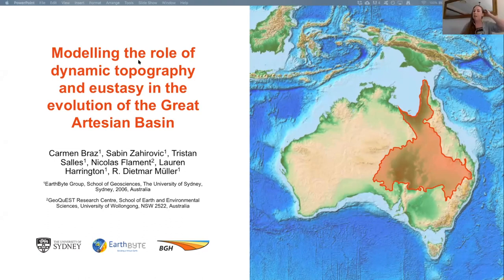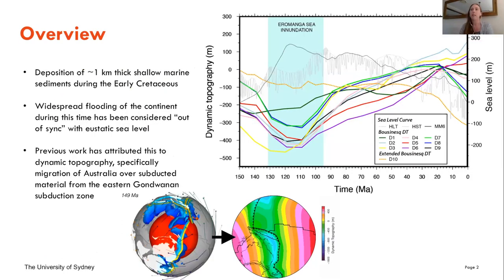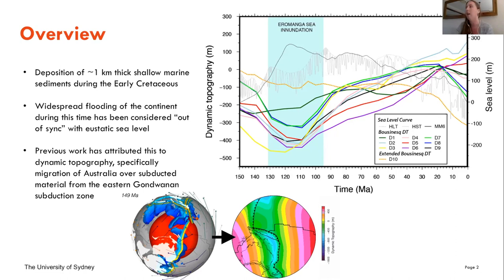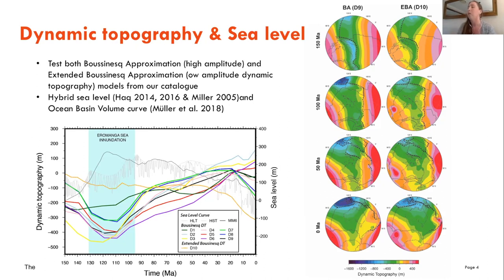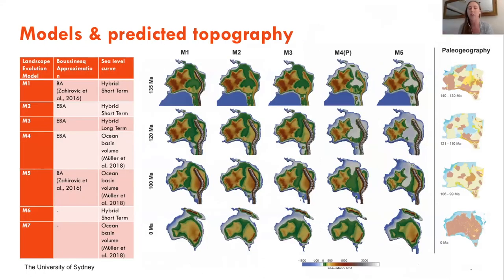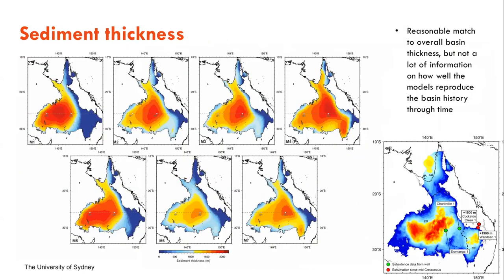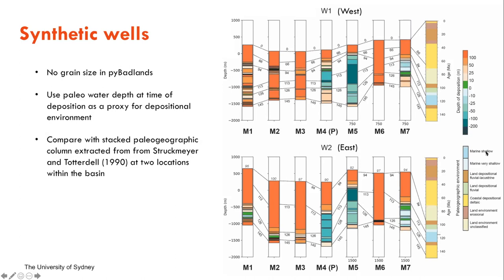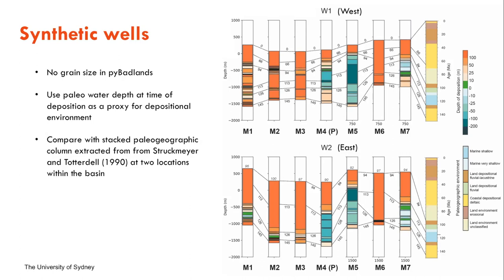PNG stream - Dynamic topography & eustasy role in the Great Artesian Basin evolution by Carmen Braz